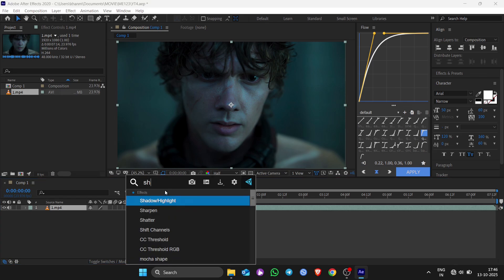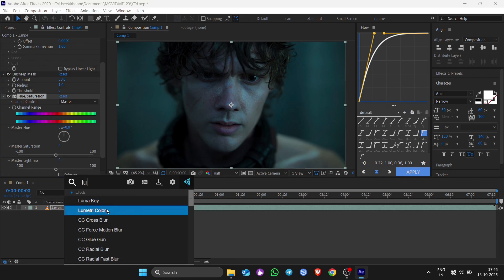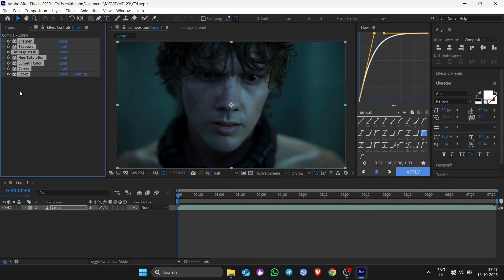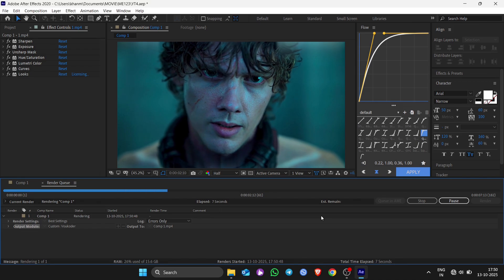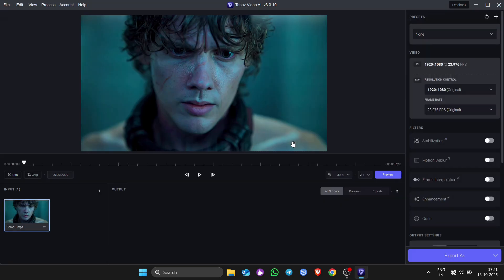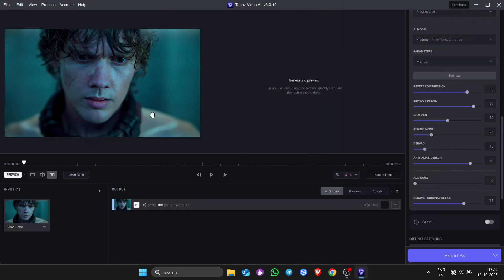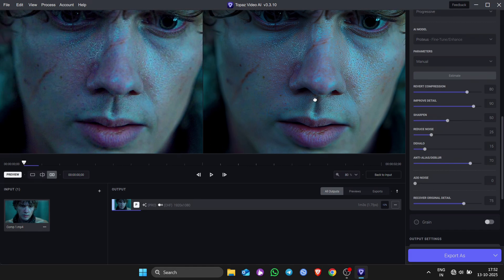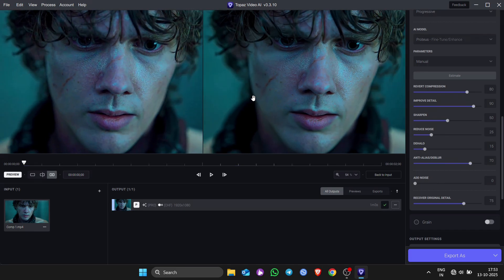4K High Quality Tutorial | Using Topaz & After Effects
Want to turn your low-resolution videos into stunning 4K?
In this step-by-step tutorial, I’ll show you how to upscale any footage to 4K using Topaz Video AI and then take it to the next level with cinematic color grading and polish in Adobe After Effects.